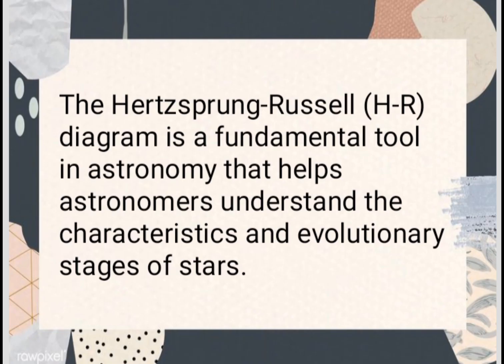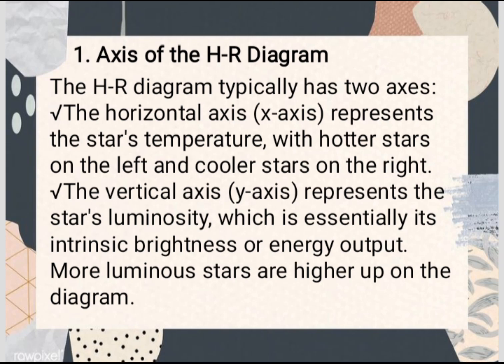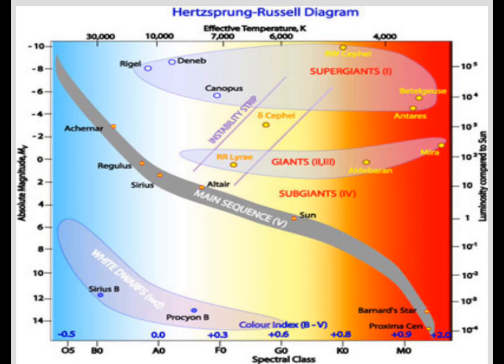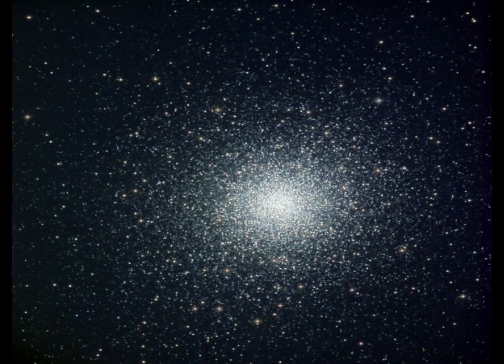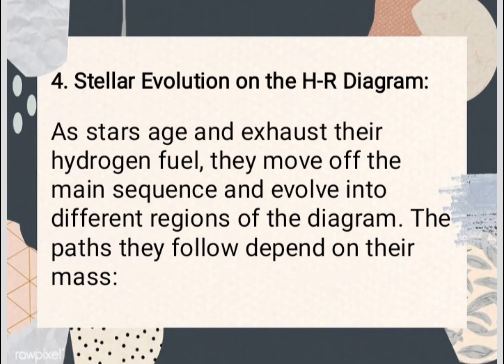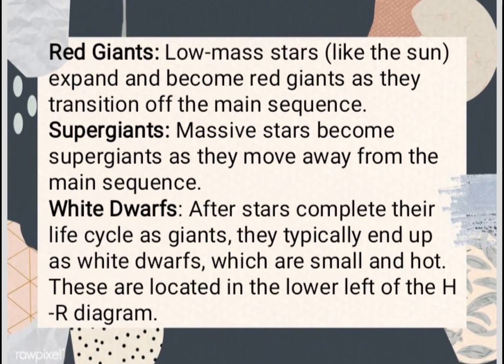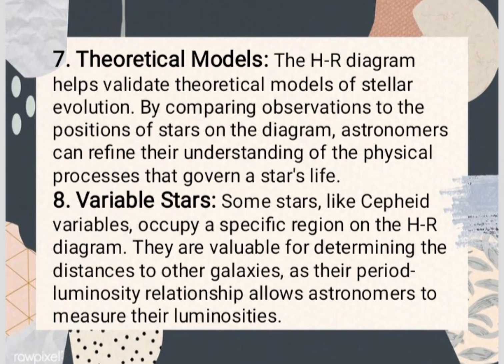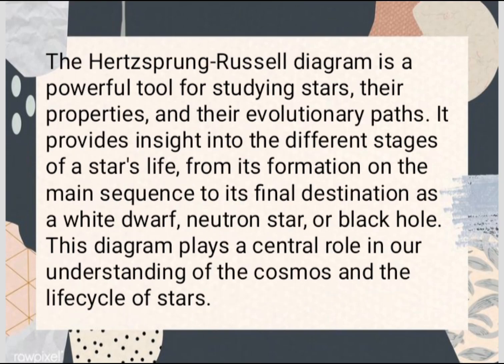December 10, 2023